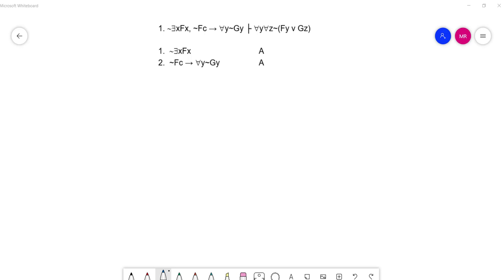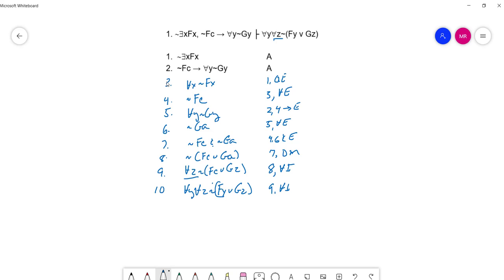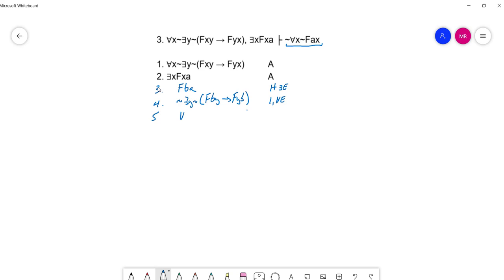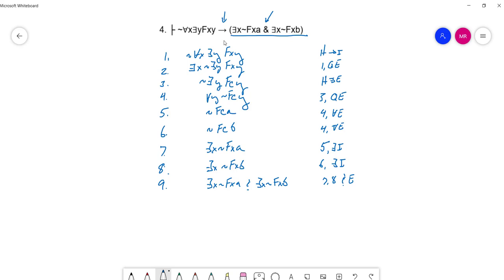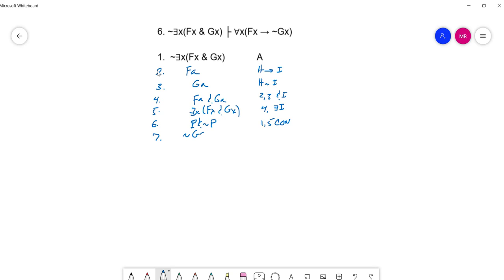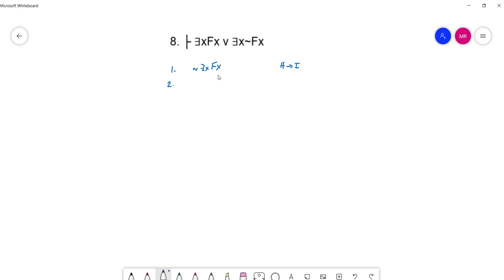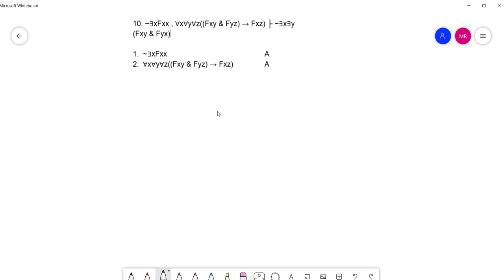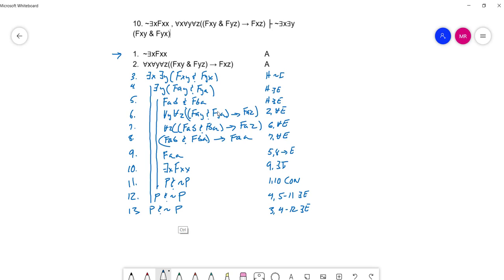Philosophy 160 HW11 review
Review of predicate logic derivation with equivalences.